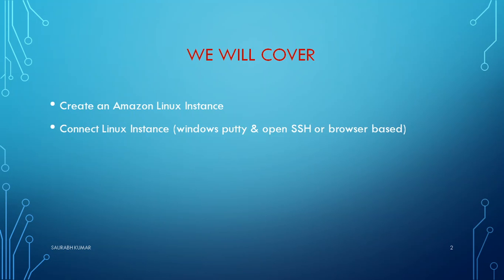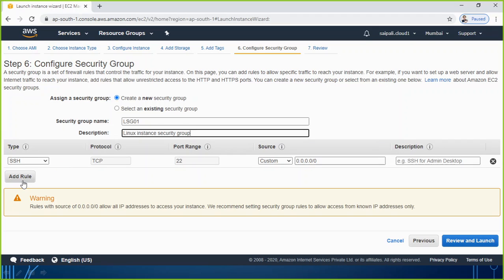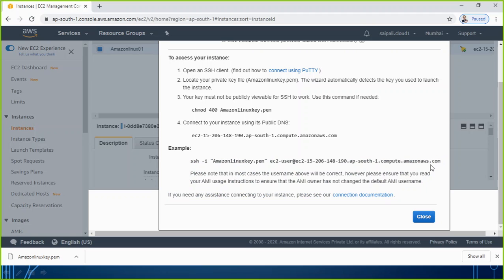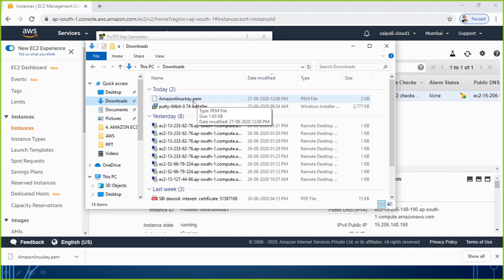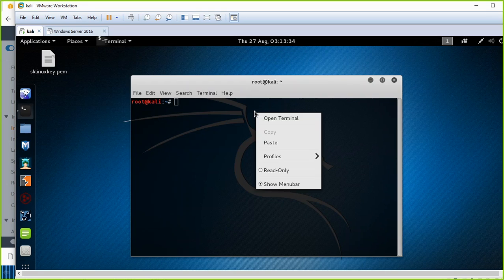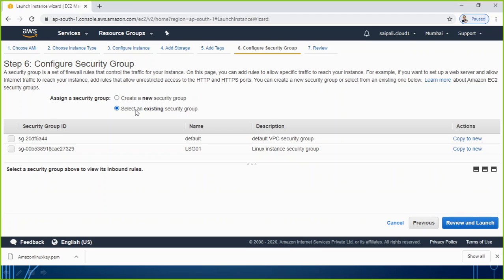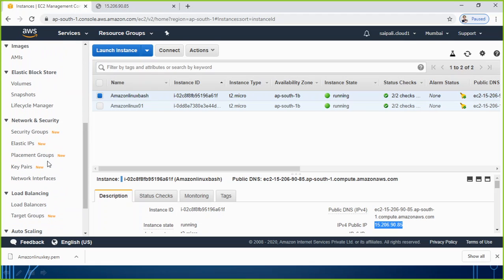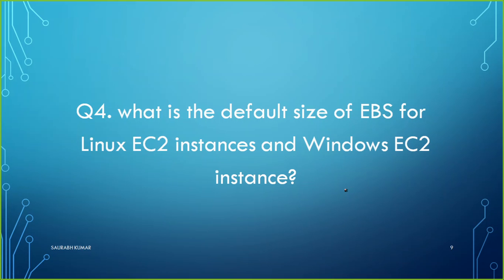How to create a Linux EC2 instance on AWS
create Instance
Connect and Access Instance